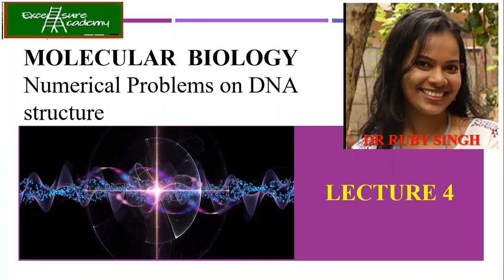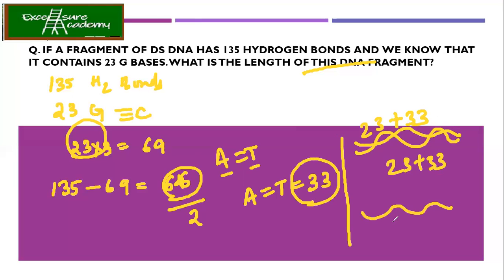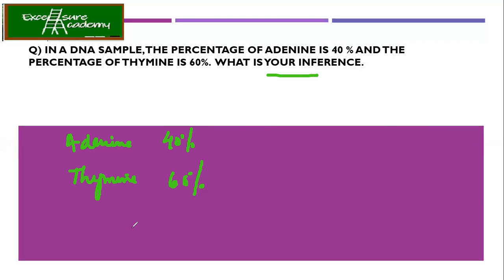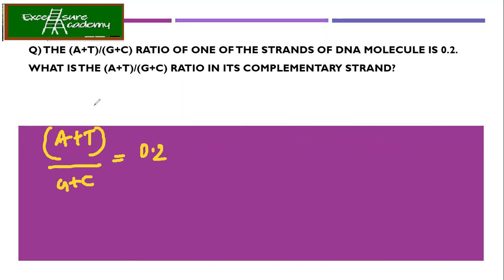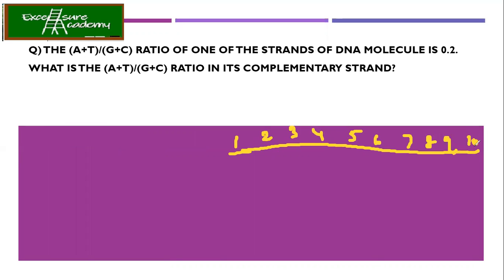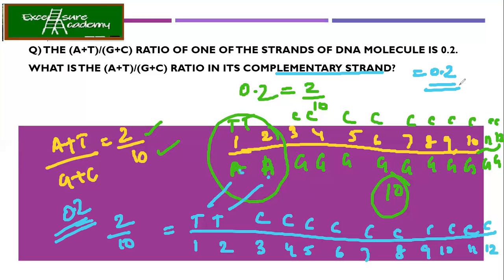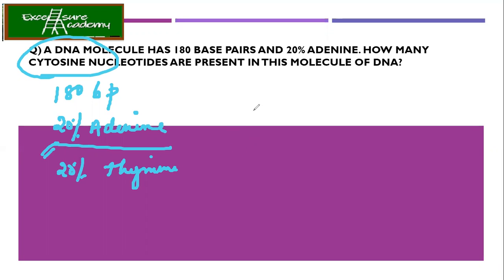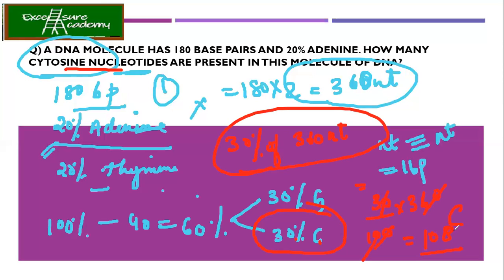Numericals on DNA/RNA/protein structure Molecular biology lecture 4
In this session, we have solved problems based upon DNA structure